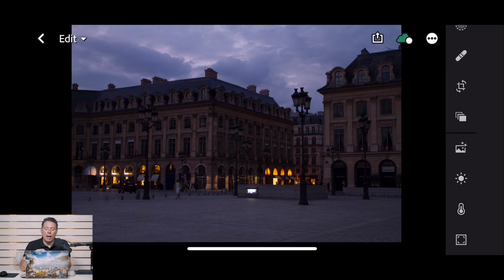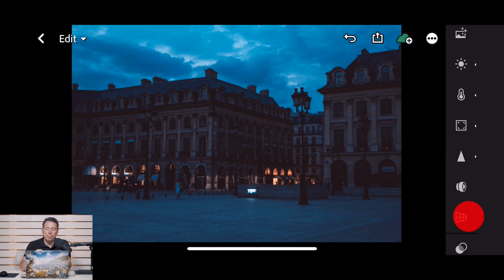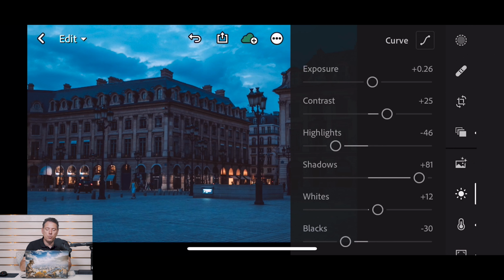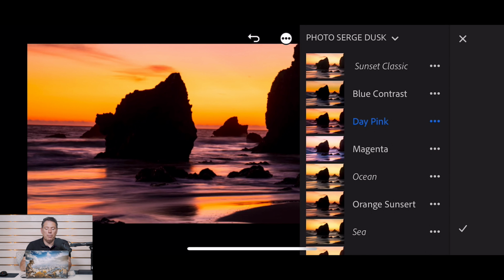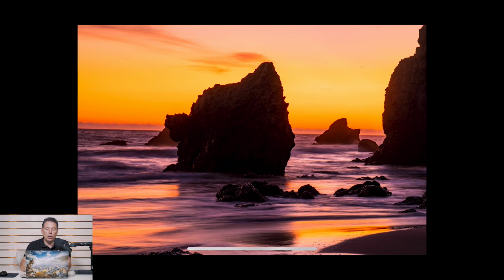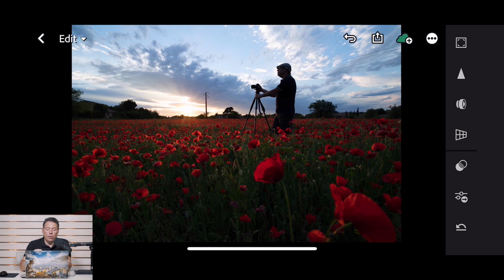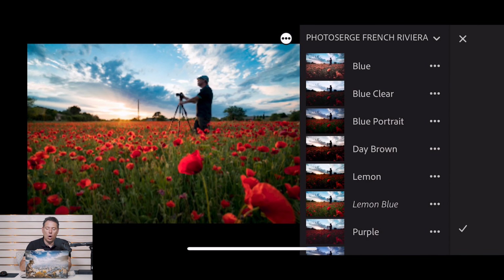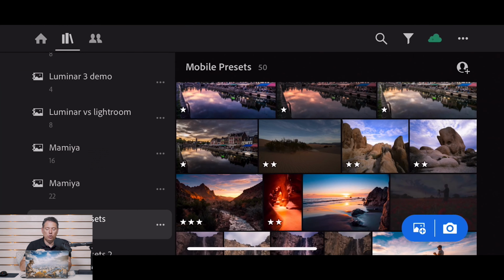Lightroom Mobile Presets from Boring to Dramatic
Whether you are a creative cloud member or not you can use this presets on the free version of Lightroom Mobile and add some drama with one touch of a finger